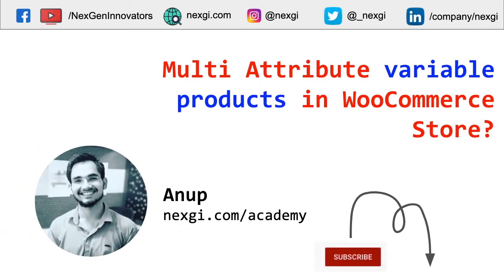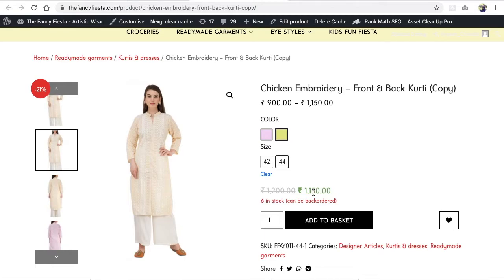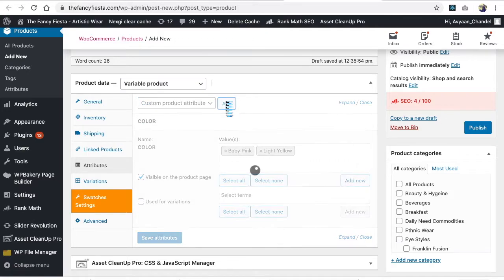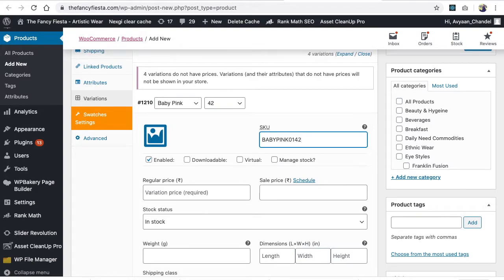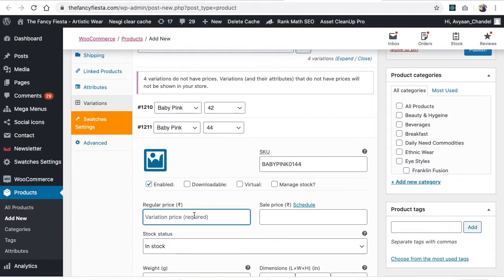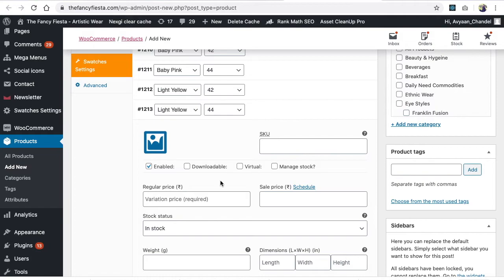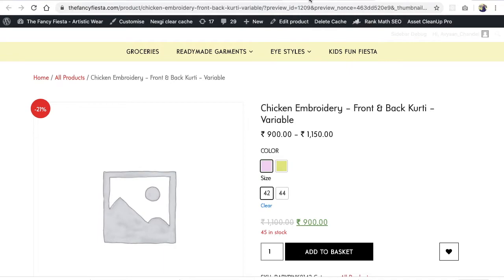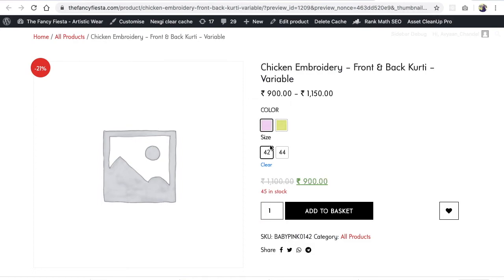Create multi attribute variable products in WooCommerce Store? - P2 - By NexGi WooCommerce Experts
In this video I'm going to explain you how can you create a multi attribute variable product using a example of colour and size attribute of suite cloth by NexGi WooCommerce Experts.

How can you change the price on different colours behalf of colour and size of the cloth.

multi attribute variable products in wordpress, multi attribute variable products in woocommerce, manage multi attribute products price on colour basis and size basis, manage product price on multi attributes in woocommerce, woocommerce theme experts.